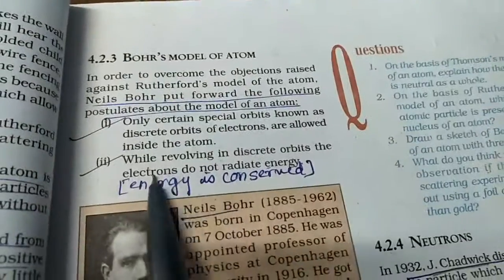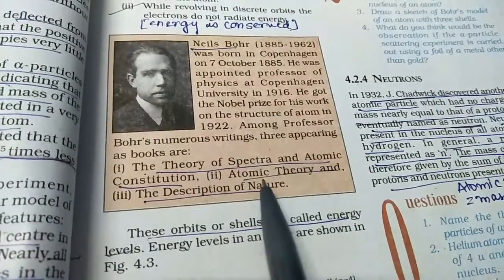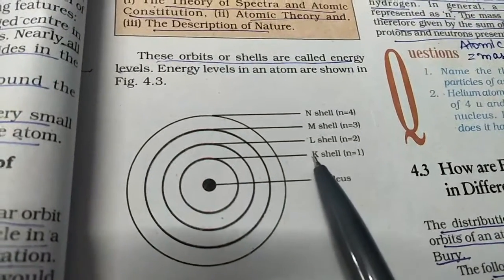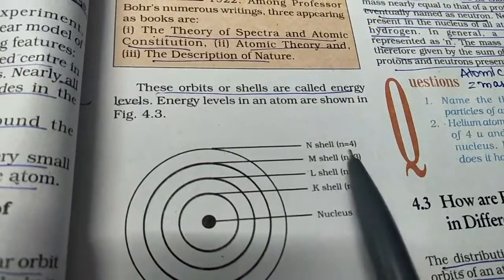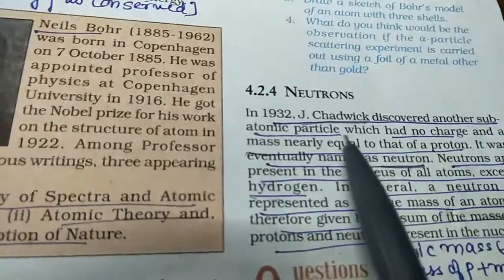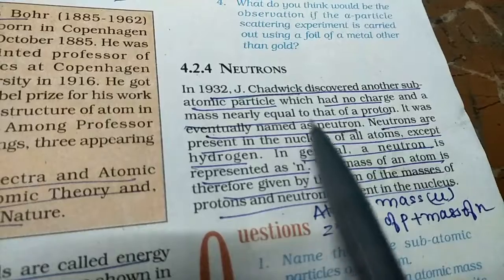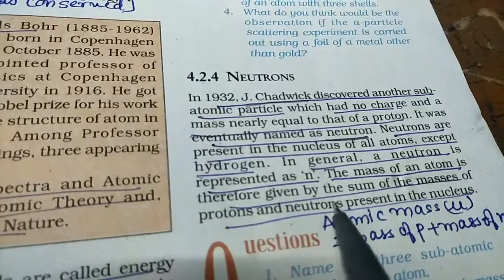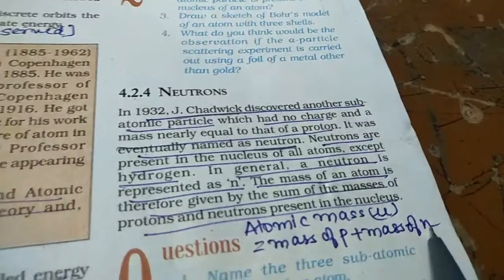Vandana rao, std IX, L-1,part3